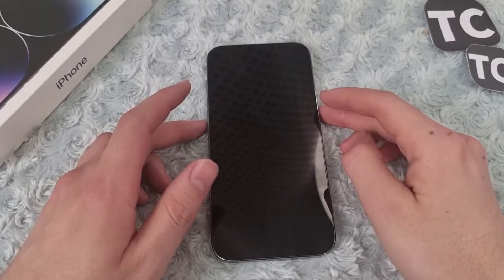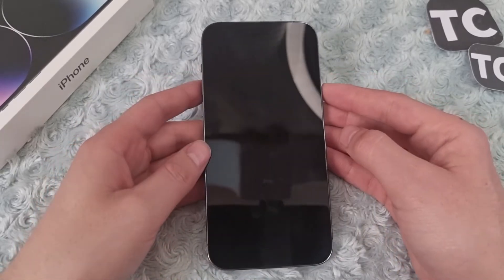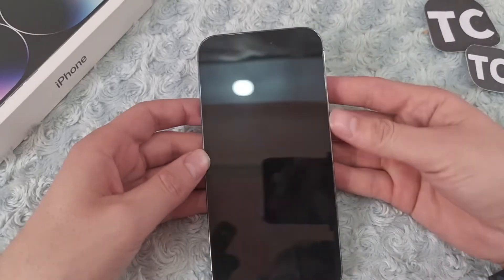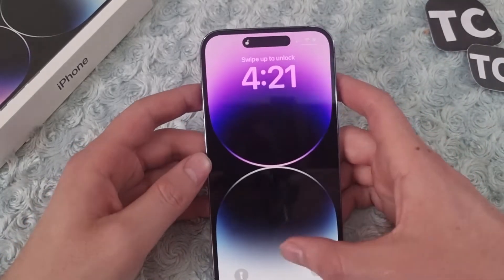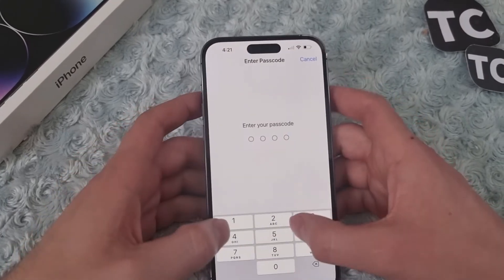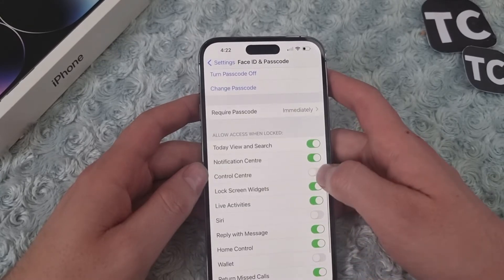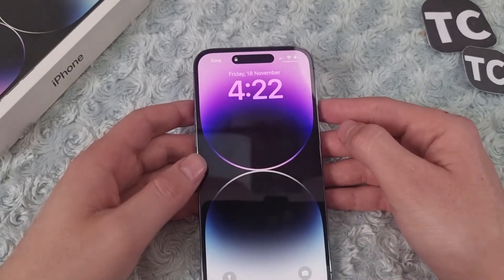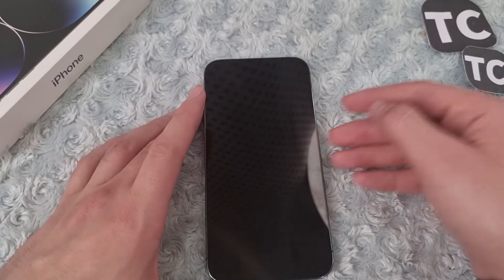iPhone 14 Pro/Max: Fix Control Center Not Showing on Lock Screen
In this video, I will show you how to fix control center not showing on lock screen on your iPhone 14, 14 Pro, and 14 Pro Max.